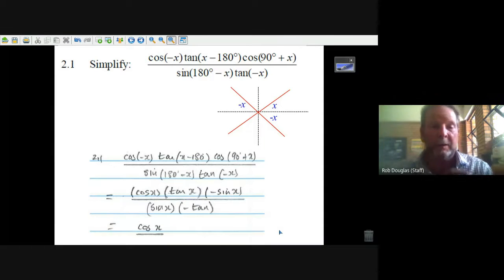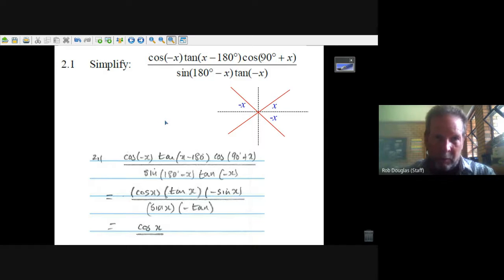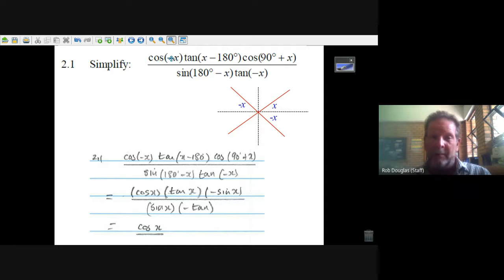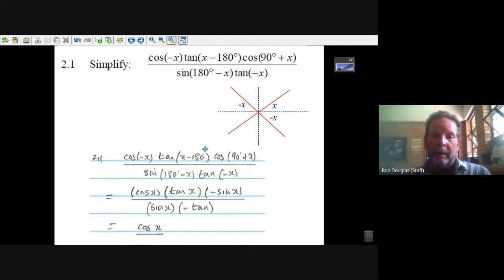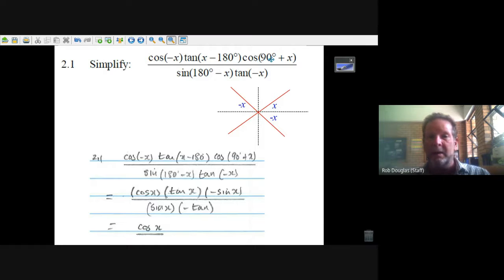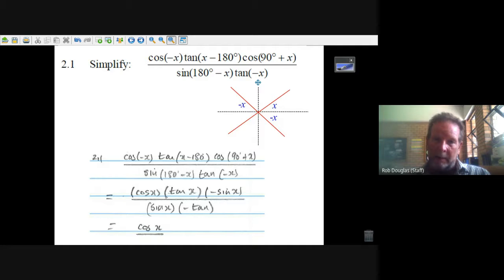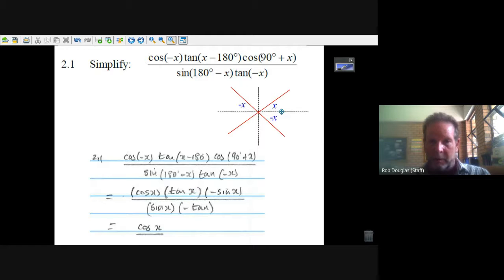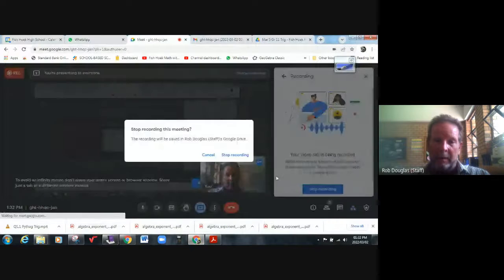Q2 1 Gen Reduction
Trigonometry SA curriculum